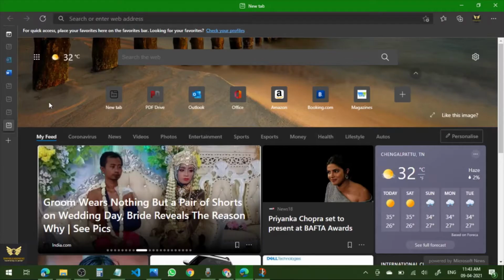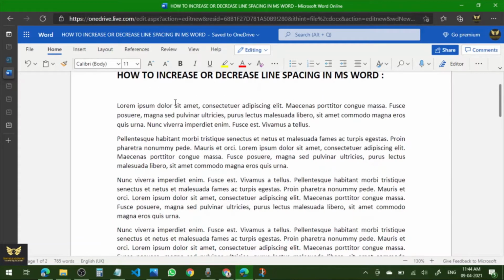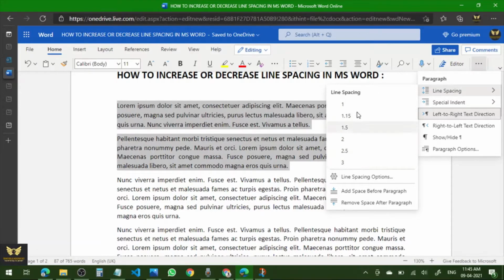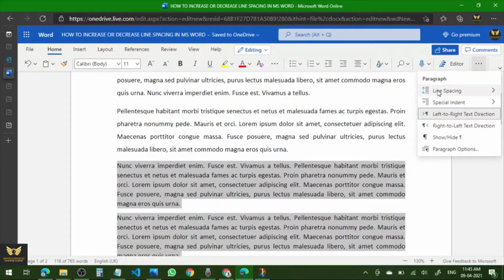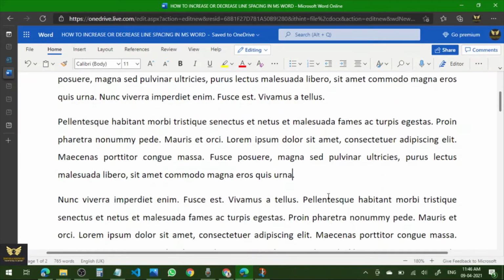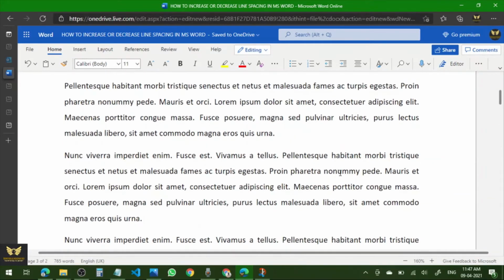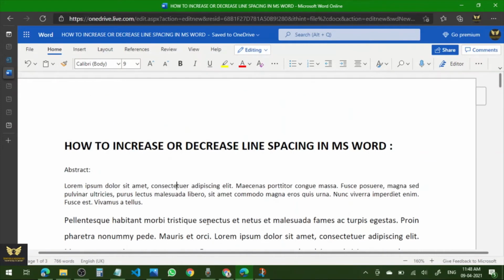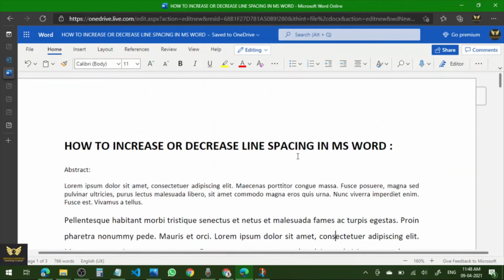How to increase or decrease line spacing in MS Word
Line spacing is an important feature in MS Word. This video will guide you to use line spacing in Microsoft Word or MS Word.

Microsoft Word allows you to create professional-quality documents, reports, letters, and résumés. Unlike a plain text editor, Microsoft Word has features including spell check, grammar check, text and font formatting, HTML support, image support, advanced page layout, and more.
MS Word, or Word, Microsoft Word is a word processor published by Microsoft. It is one of the office productivity applications included in the Microsoft Office suite. Originally developed by Charles Simonyi and Richard Brodie, it was first released in 1983.

Microsoft Word is available for Microsoft Windows, Apple macOS, Android, and Apple iOS. It can also run on the Linux operating system using WINE.

About Us:
We are dedicated to provide you with Daily Use Technology videos. We have a passion for technology.

Technology has made the biggest impact on communication. Conversing with people outside of your vicinity was once a difficult process, requiring physical letters and a lot of patience. It is no longer now.

Computers and the Internet have evolved the education sector. All the information that you want immediately is available and accessible 24 hours a day due to the World Wide Web.

Technology has had a huge impact on the healthcare industry.
Advancements in medical technology have increased lifespans and improved the quality of life for people worldwide.

Technology has vastly increased productivity, since the ability of computers to solve complex mathematical equations has allowed them to speed up practically every task. Computer modeling permits engineers to simulate structures, vehicles, and materials to provide information on performance prior to prototyping.

Technological advancements in agriculture have increased food production. In so many areas of our lives, critical time-consuming processes can now be executed with ease – and in a fraction of the time they once required.

Regards,
iINTELLIGENCEi.